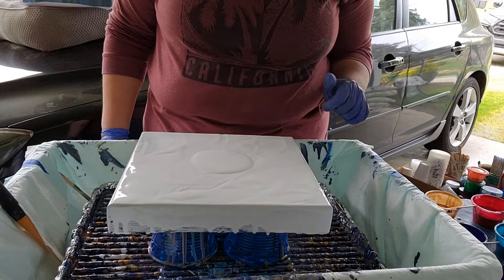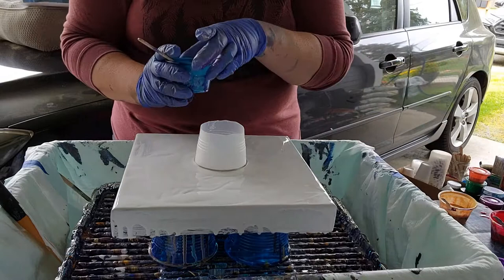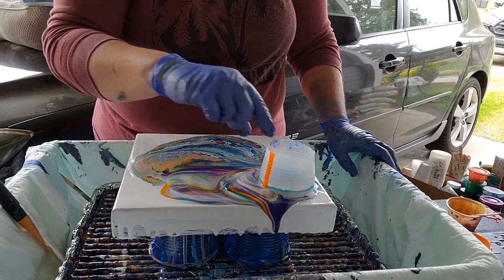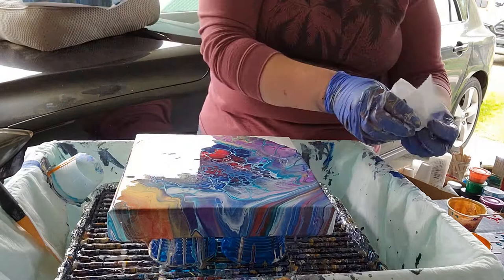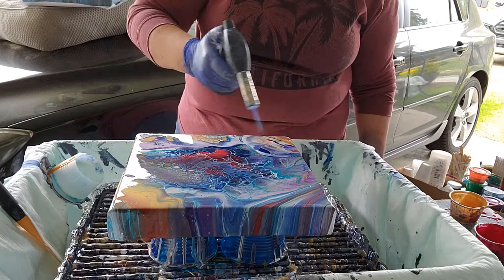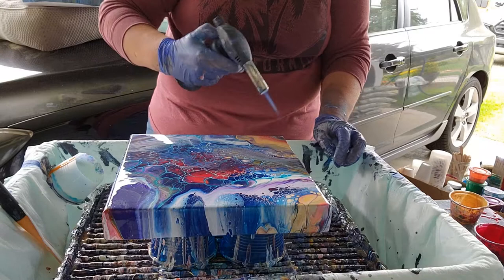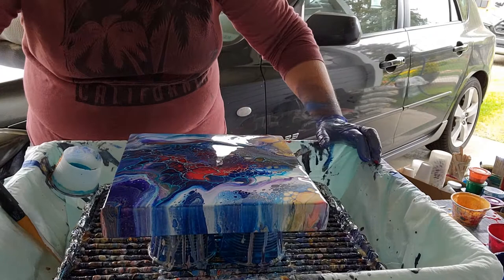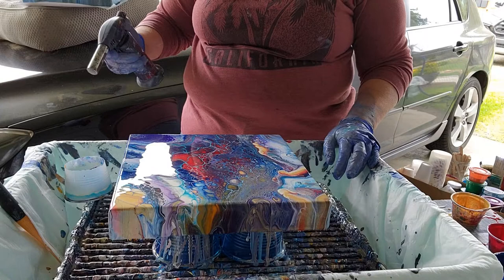#6 - 😍 Stunning Open Cup Pour! 😍 Lacing for days! - Pour Painting, Acrylic Paint Pouring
This is an open cup pour. One of my favorites so far! Lots of cells and lacing!

Colors used:

Artist's Loft White
Academy Prussian Blue
Liquitex Basics Dioxagine Purple/Academy Prussian Blue mix
Artist's Loft Quinacridone Magenta/Liquitex Basics Dioxagine Purple mix
Liquitex Basics Cadmium Red Deep Hue
Liquitex Cad Orange/Cad Yellow Deep Hue mix
Artist's Loft Metallic Colbalt Blue

My Medium Mix:
70% Floetrol, 20% Elmer's Glue All, 10% Water